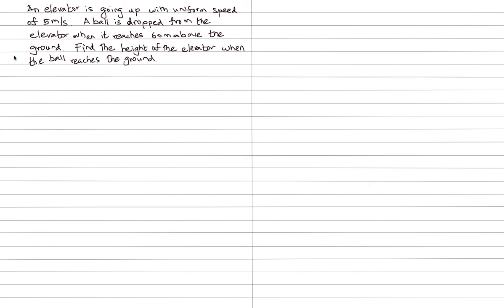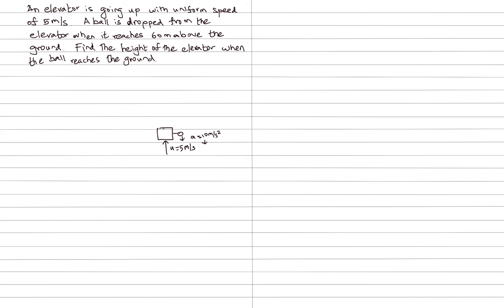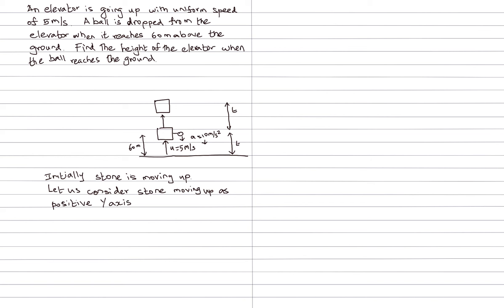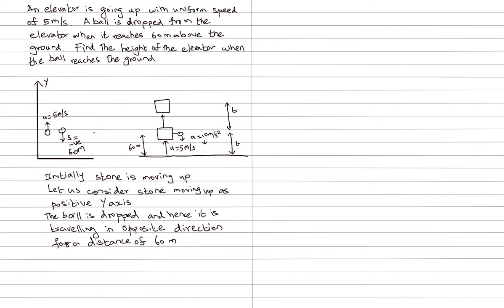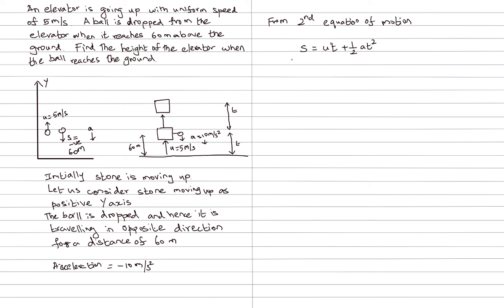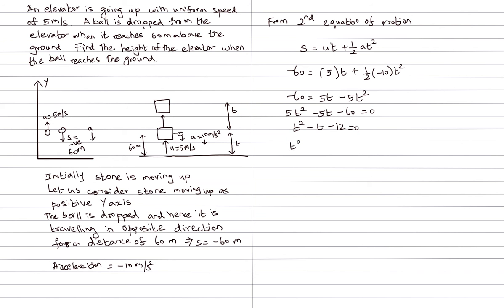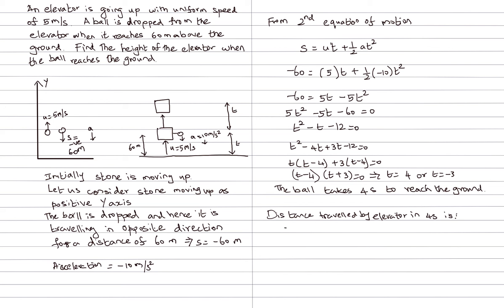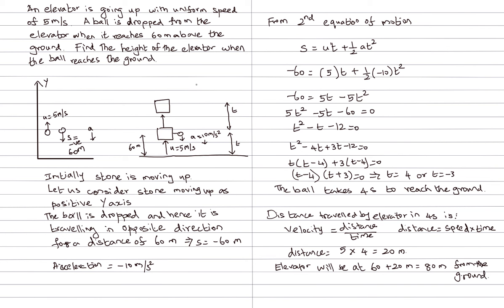Equation of Motion example and solution